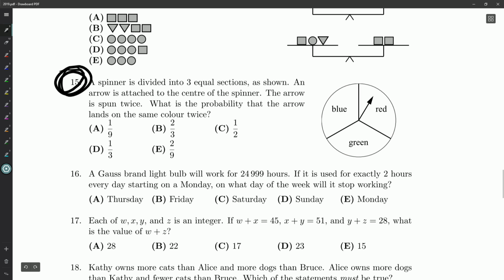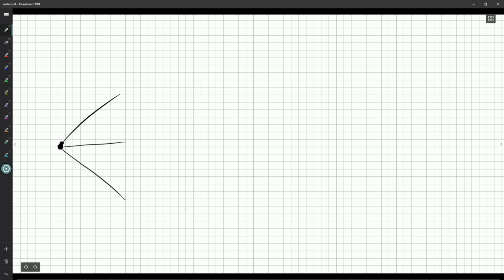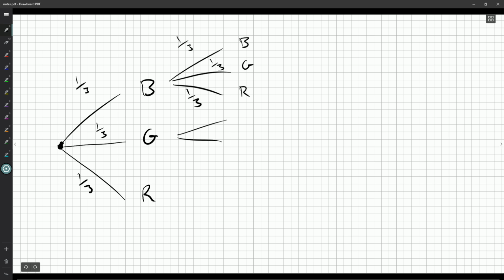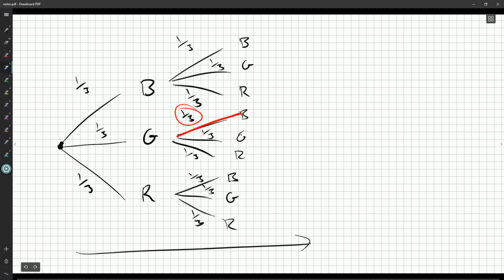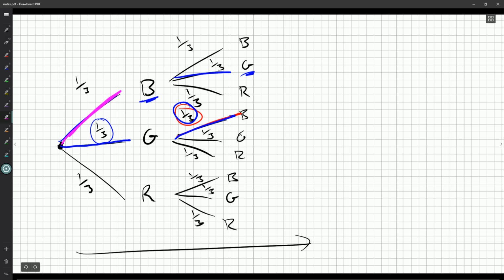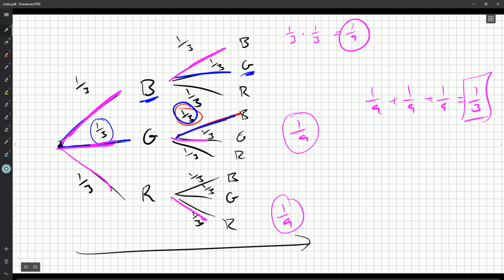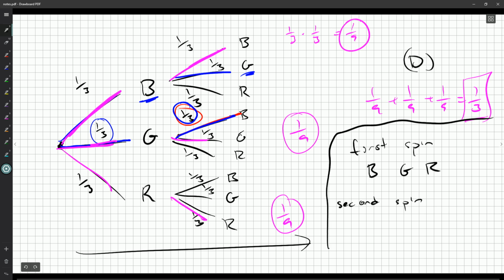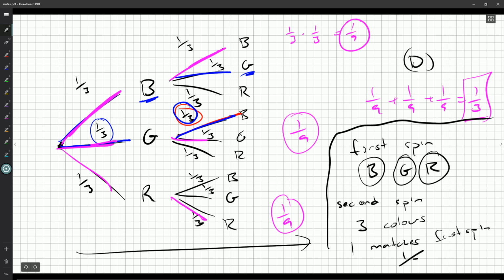Gauss 8 2019 15